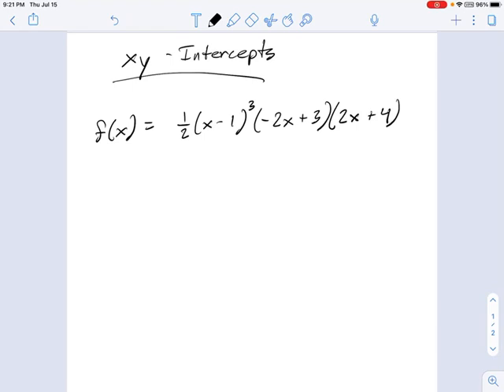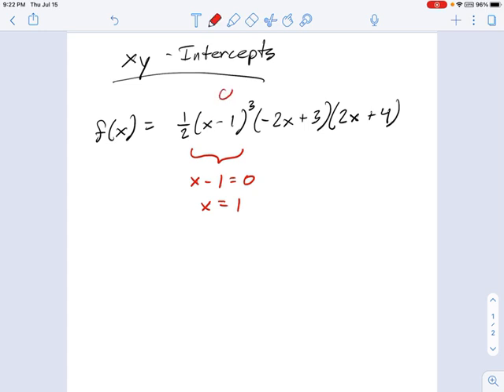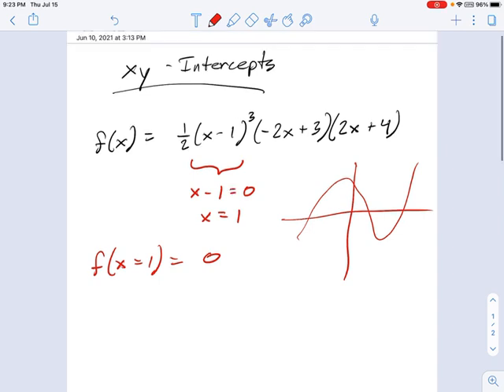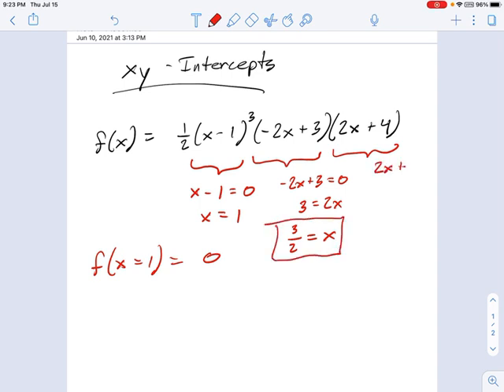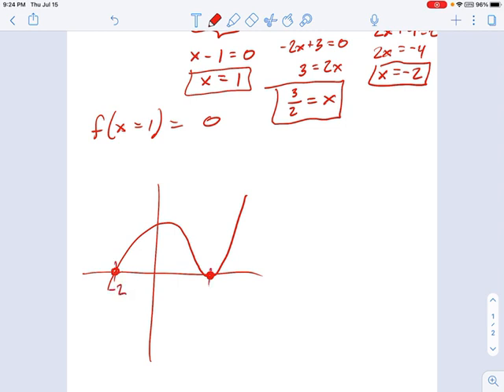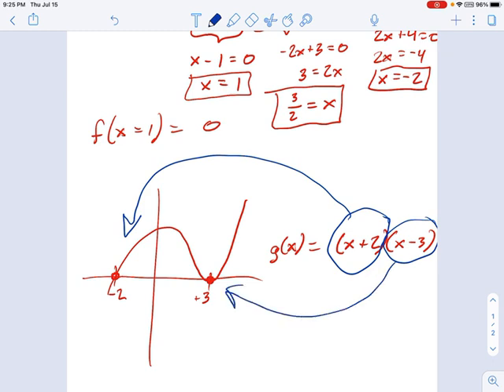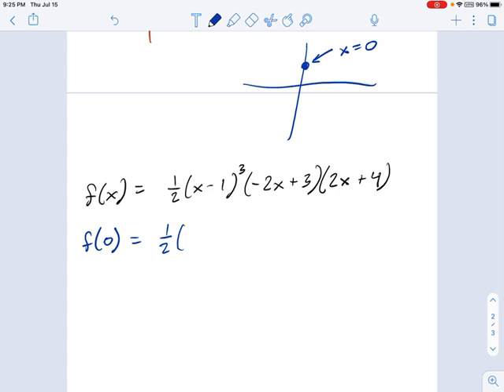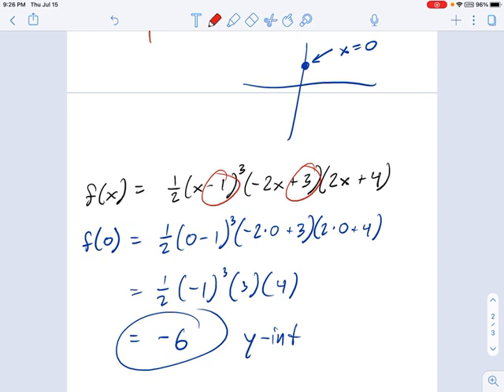SM3.01.41 -- XY Intercepts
Murphy Math --
x-intercepts are found using the factors of a polynomial.  The y-intercept is found using the constant term of a standard form polynomial.